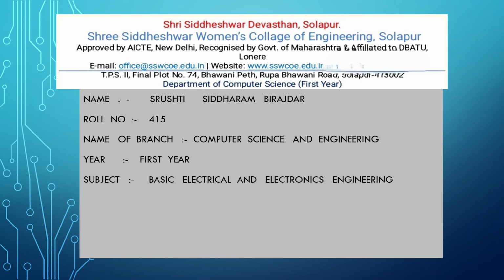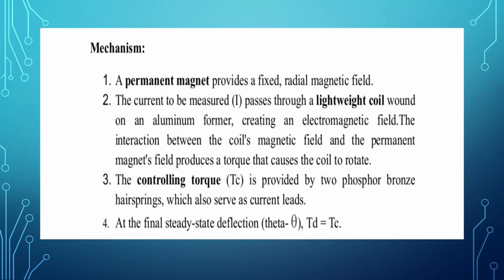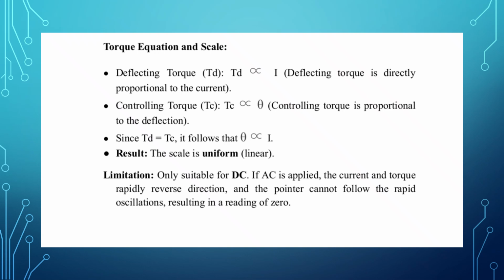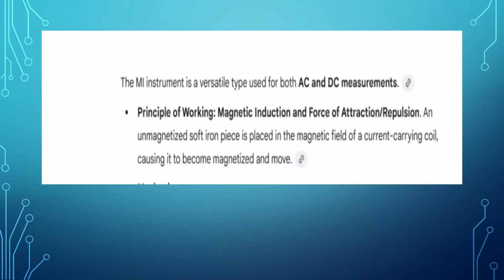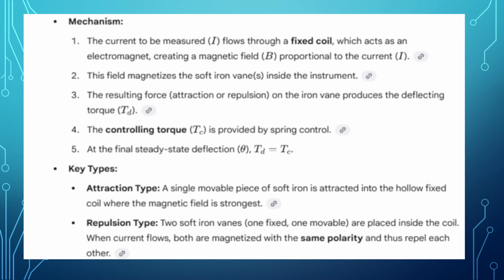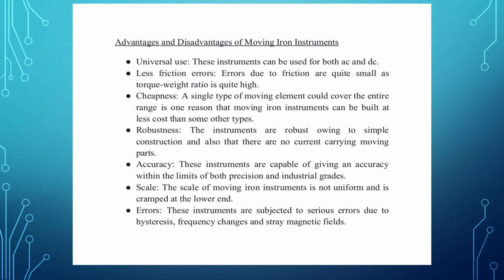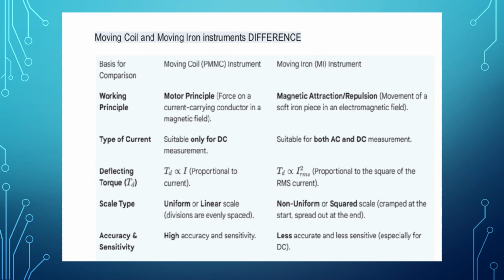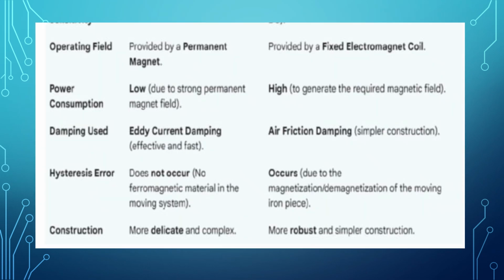BEE Moving coil and Moving Iron